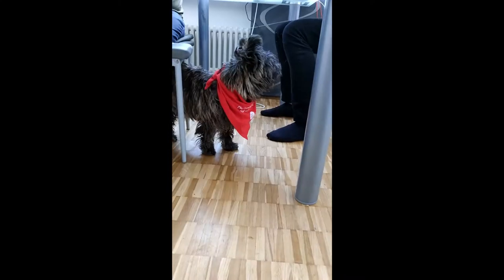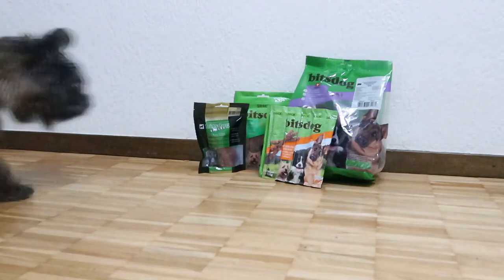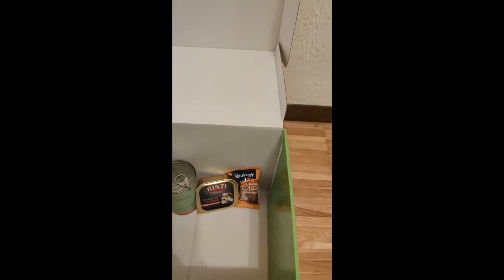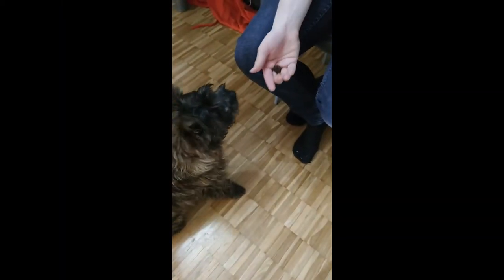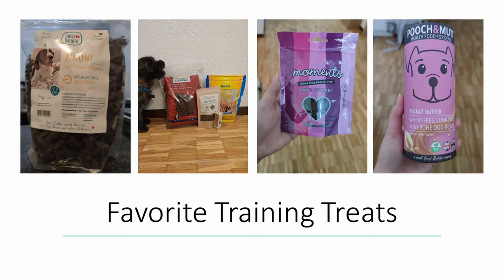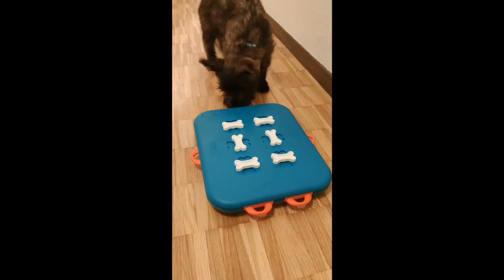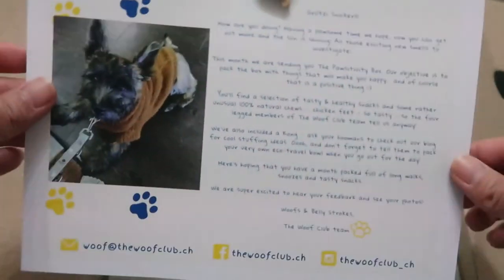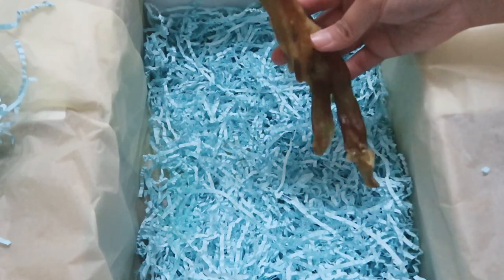Top 4 Dog Training Treats (June The Woof Club Box Unboxing)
Hoi zäme! Mabuhay! In this video, I will be sharing with you, not just all the dog training treats that Snickers gobbles up but also the top 4 training treats from our selection that we found.

If you're in the process of getting a dog or a puppy, I also posted a video called "Getting a Dog Checklist" and you click the link below to check it out and I will also link our free downloadable dogcare management planner to help you get started.

The treats we get are usually from the pet store, or from our monthly subscription box from The Woof Club, and new finds at the dog fair.

- Green & Wilds
- Moments by Bocados
- Posh Eats
- Anco
- Soopa
- The Innocent Hound
- Pooch & Mutt

- Harmony
- Vitakraft
- Pansen

Please click the like button, if you enjoy this video.

If you are interested in this video watch these videos too!